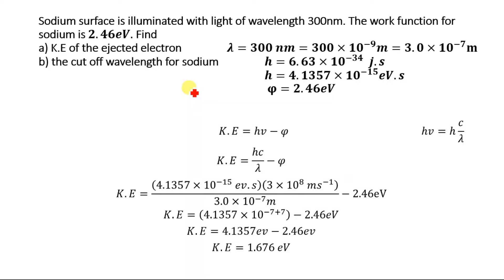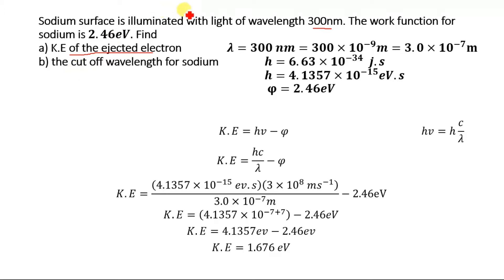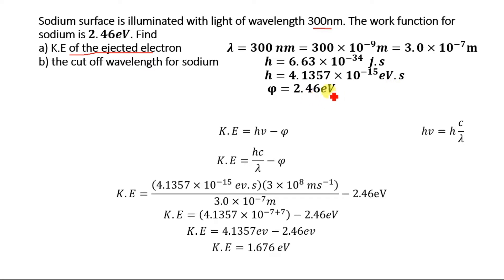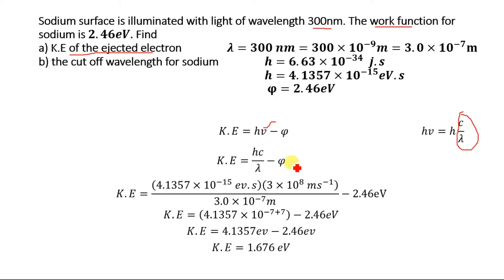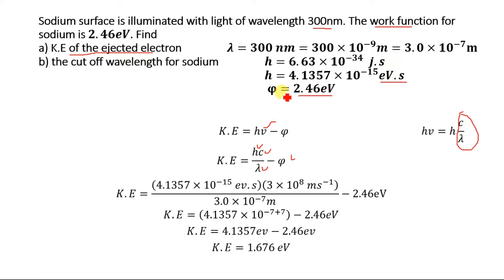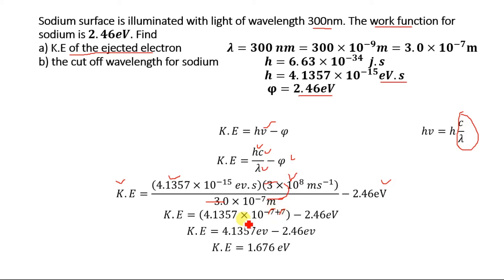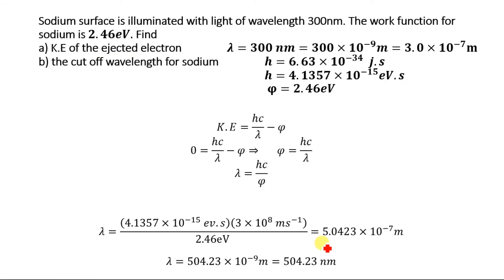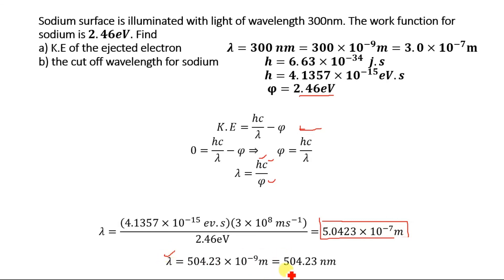Sodium surface is illuminated with light determine k.e and cut off wavelgnth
Sodium surface is illuminated with light of wavelength 300nm. The work function for sodium is 𝟐.𝟒𝟔𝒆𝑽. Find
a) K.E of the ejected electron
b) the cut off wavelength for sodium

Sodium surface is illuminated with light